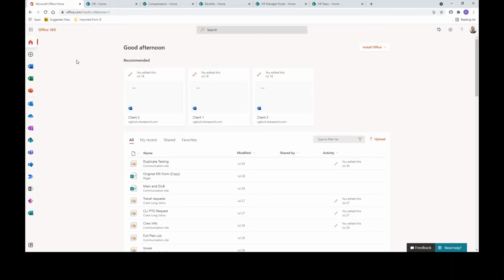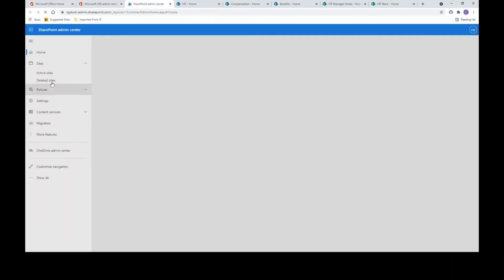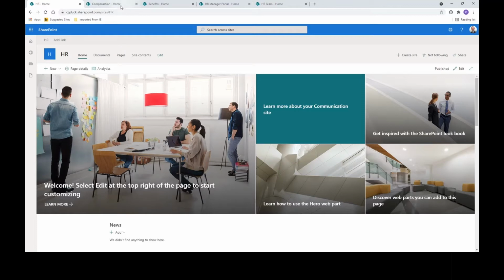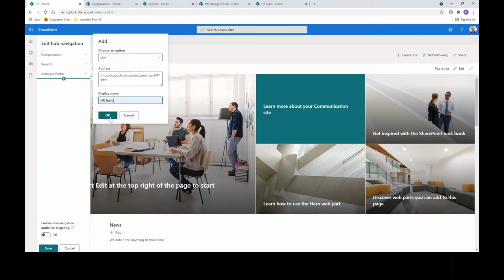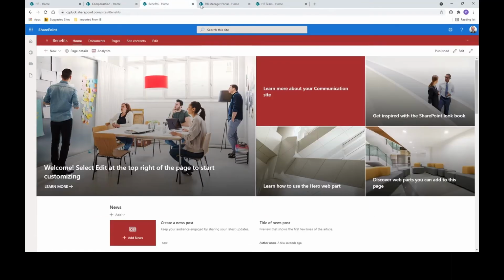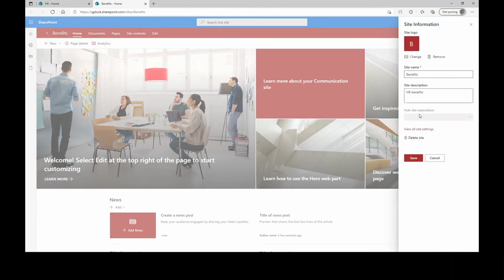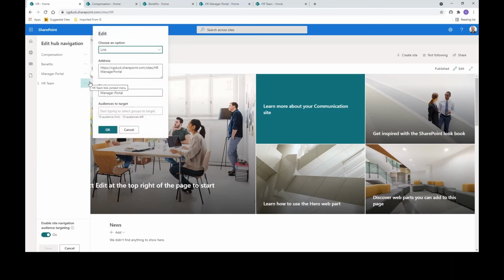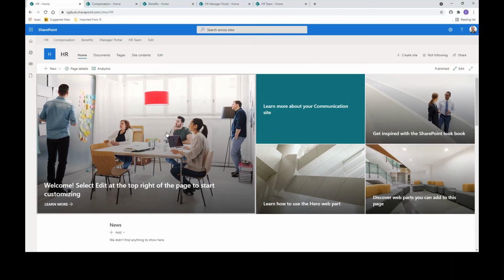Novice - SharePoint Hub Sites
In this video will be showing how to Hub ones SharePoint site collection and how to connect other site collections to that Hub site.